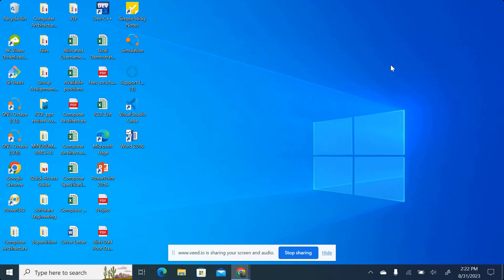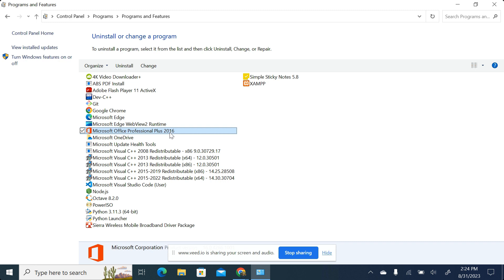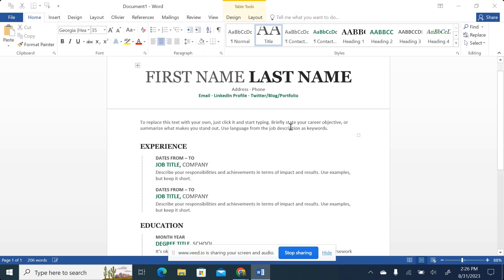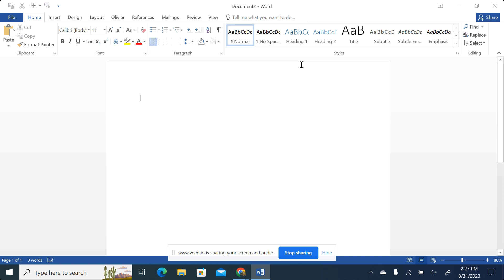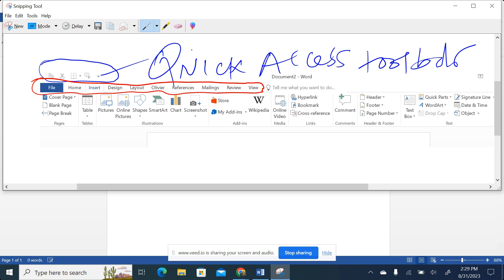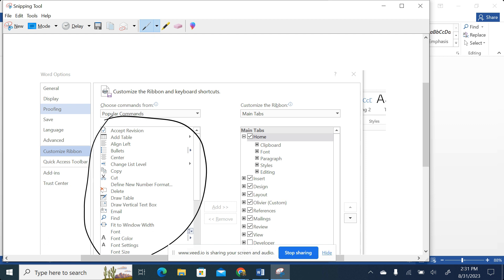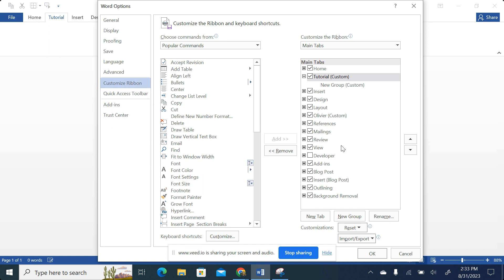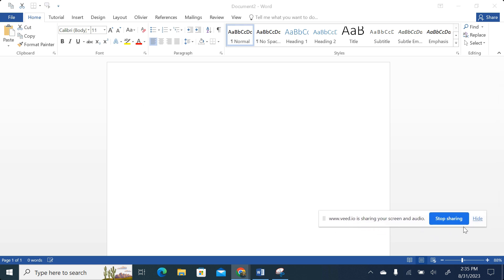Microsoft Word Demystified: The Ultimate Beginner's Tutorial_Video 1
In this video, we're taking you on a journey from complete novice to confident Word user. Whether you're a student, professional, or simply looking to boost your computer skills, this guide is your key to unlocking the full potential of Microsoft Word.